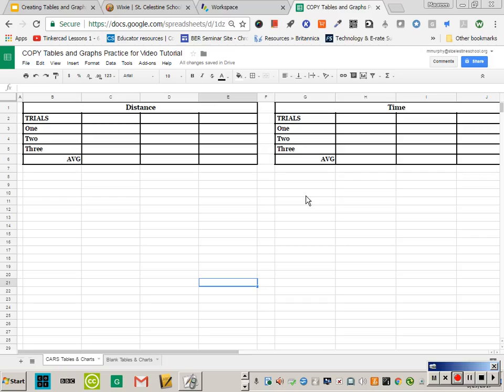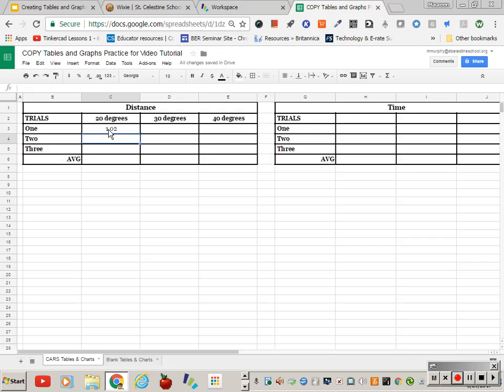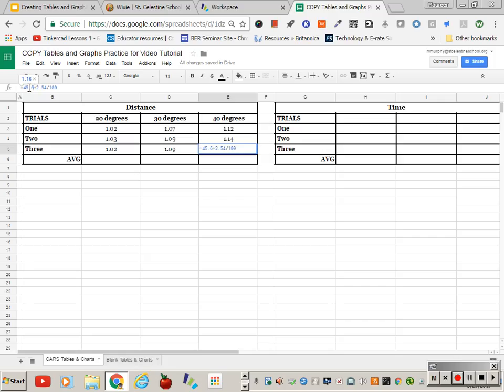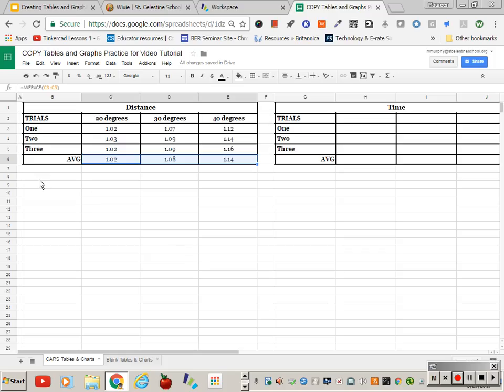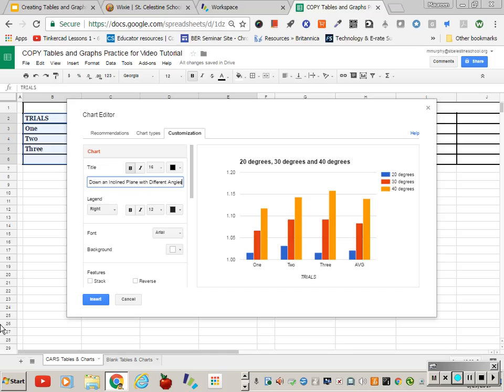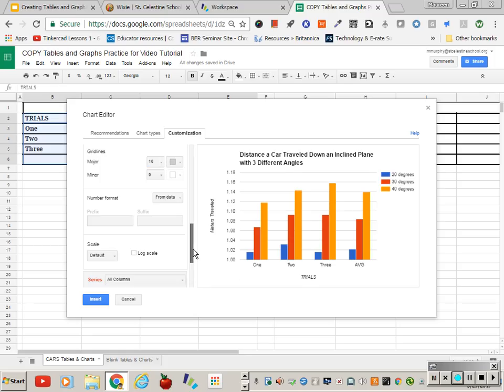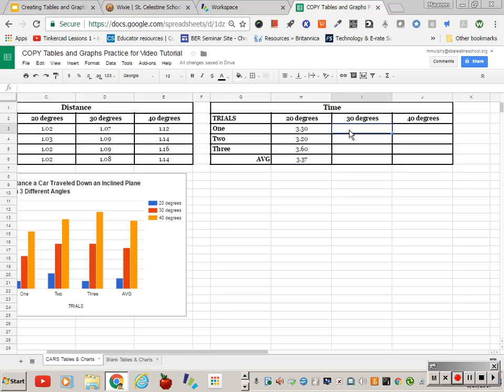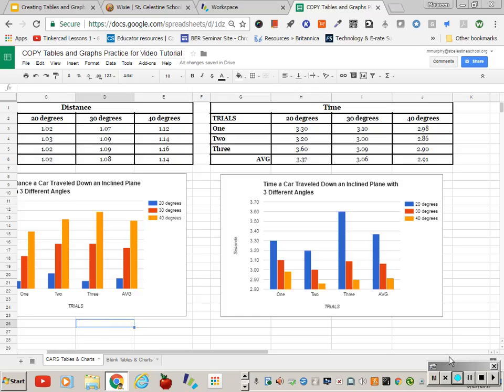1617 Creating a Graph from a Data Table in Google Spreadsheet